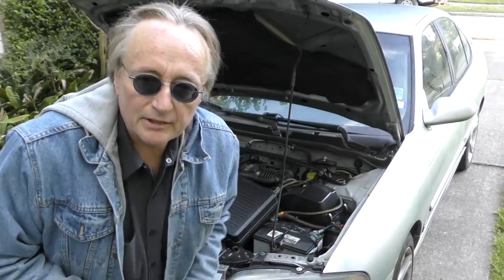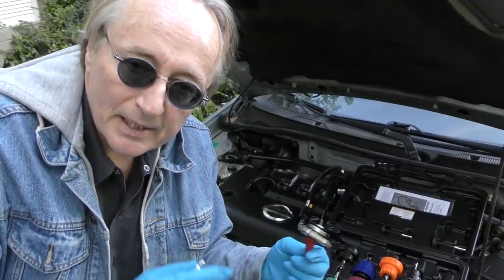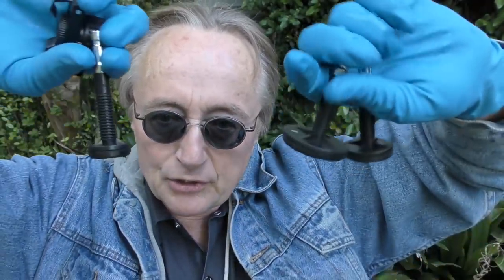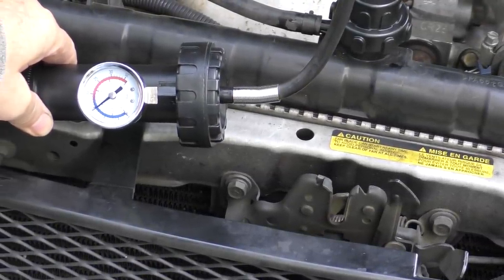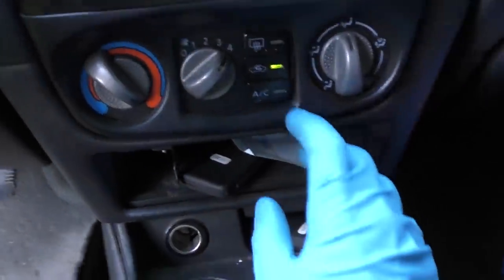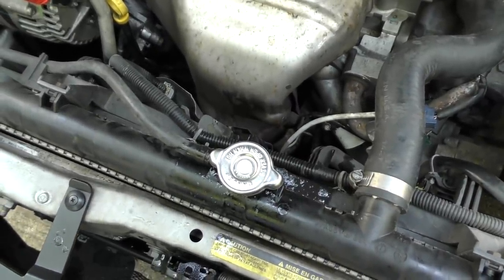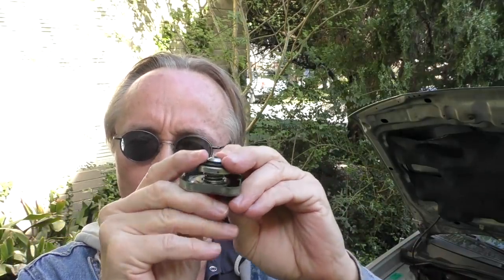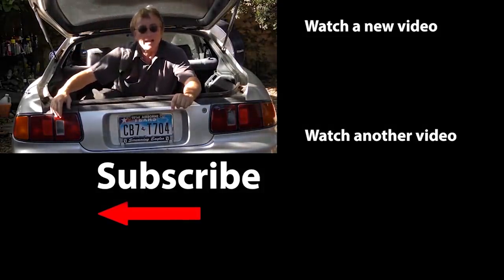How to Fix an Overheating Car Engine for $5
How to Fix an Overheating Car Engine for $5, how to DIY and car repair with auto mechanic Scotty Kilmer. Engine overheating. How to fix a overheating engine on your car. How to repair overheating problems. Radiator pressure test to tell if there's a leak in your car's cooling system. How an overheating car engine can be fixed for as little as $5. Car Advice. DIY car repair with Scotty Kilmer, an auto mechanic for the last 51 years.

⬇️ Things used in this video:
1. Cooling System Pressure Cap Tester
2. Common Sense
3. 4k Camera
4. Camera Microphone
5. Camera Tripod
6. My computer for editing / uploading

⬇️Scotty’s Top DIY Tools:
1. Bluetooth Scan Tool
2. Cheap Scan Tool
3. Basic Mechanic Tool Set
4. Professional Socket Set
5. Ratcheting Wrench Set
6. No Charging Required Car Jump Starter
7. Battery Pack Car Jump Starter

►Here's our weekly video schedule:
Tuesday: Auto repair video
Wednesday: Viewers car mod show off
Thursday: Viewer Car Question Video AND Live Car Q&A
Friday: Auto repair video
Saturday: Second Live Car Q&A
Sunday: Viewers car show off